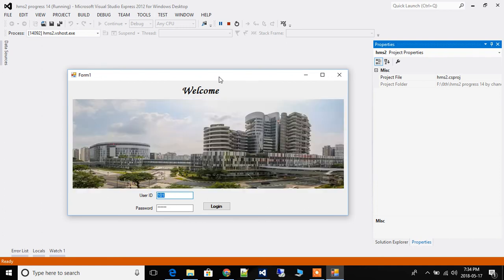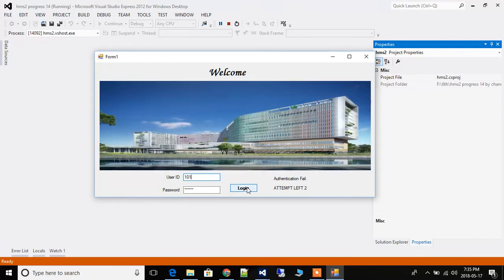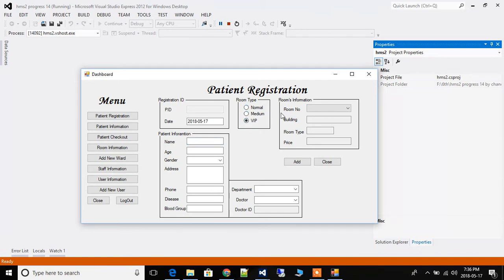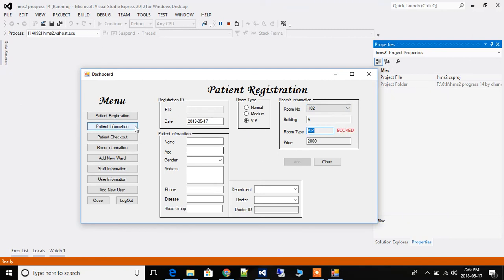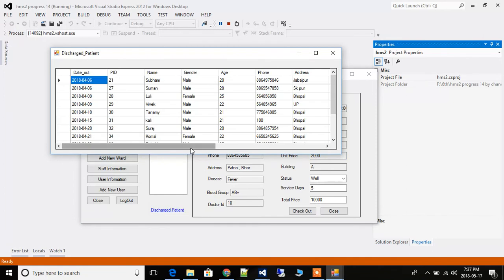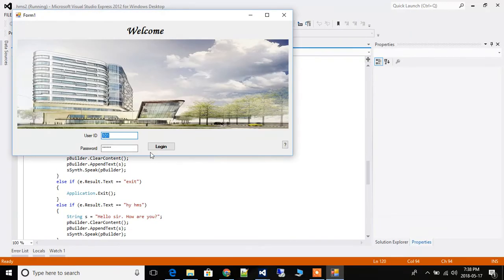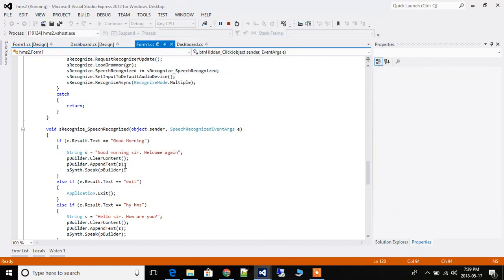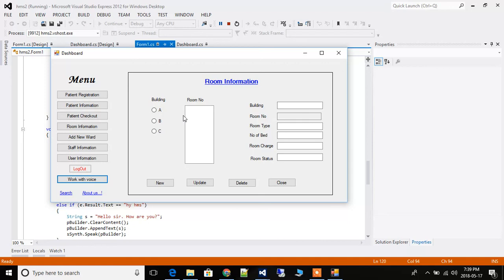Hospital management system project demo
Put_Your_mail_in_comments_to_get_the_(SOURCE_CODE).

This project in made in c(sharp) its a windows form application.
Database used is ( Sql server management studio )